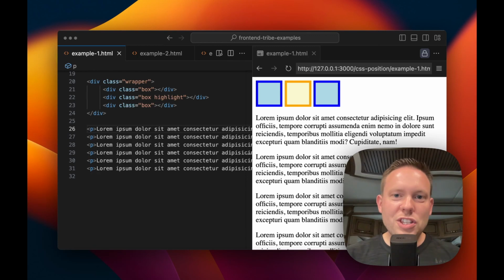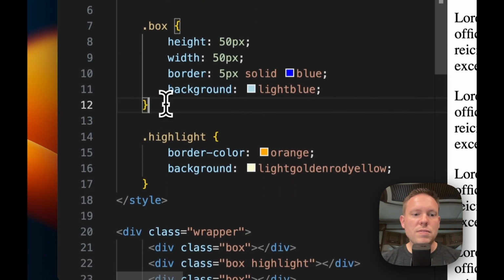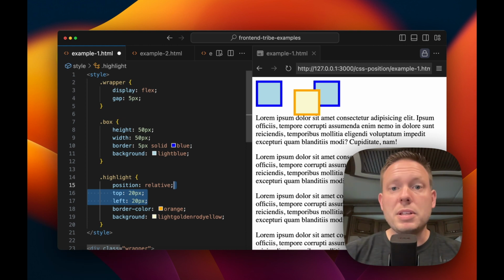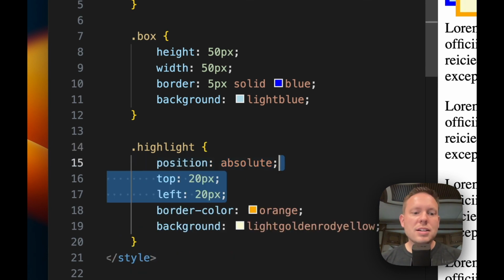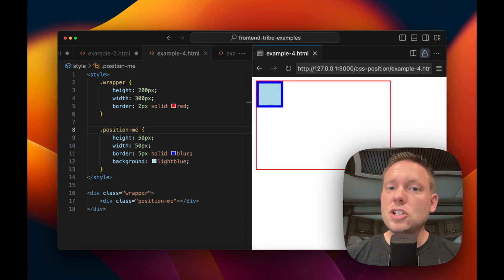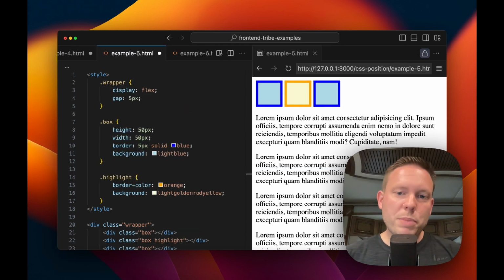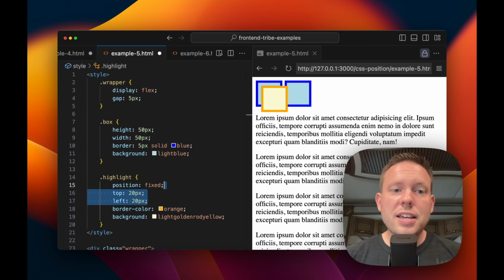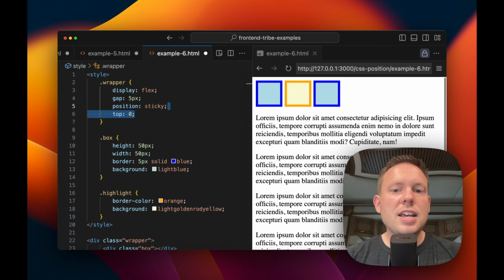CSS Position: The 5 Types Every Developer Must Know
In this video, I break down the 5 different CSS position values every developer must know.  These include understanding static, relative, absolute, fixed and sticky positioning.  When you're done watching this video, you should know all of these.